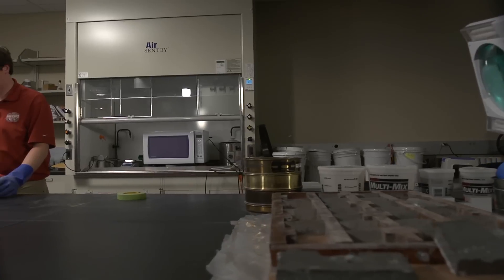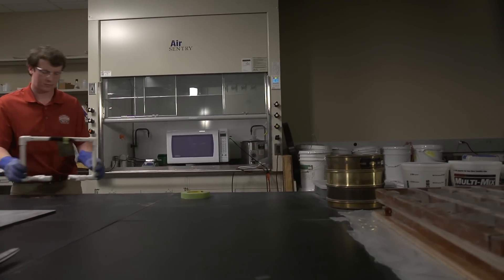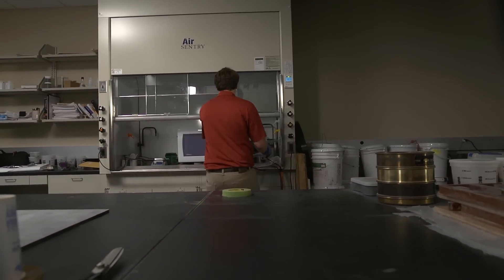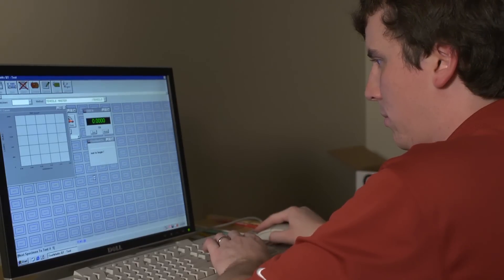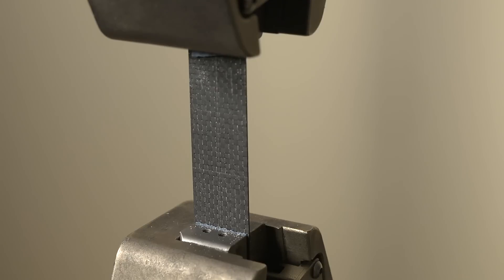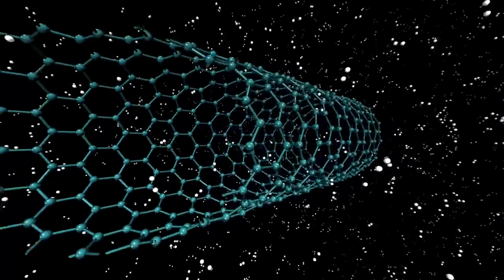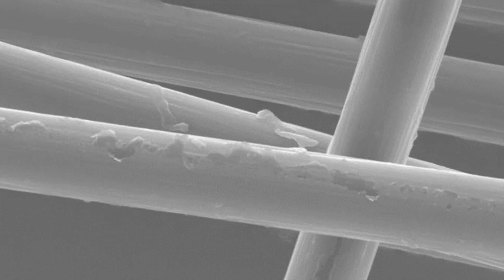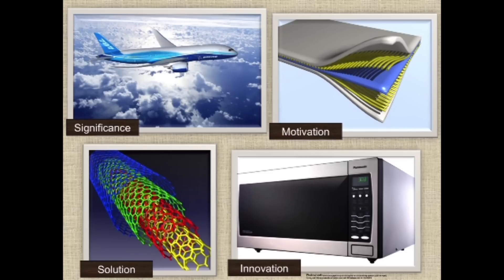Will Guin - Microwaving Nanotubes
University of Alabama Engineering graduate student Will Guin works with nanotubes which he cooks in a microwave to create a stronger skin for aircraft. His research and presentation won him first place in the 3 Minute Thesis competition at UA in 2013.

Video produced by Max Shores.  Cinematography by Preston Sullivan.  Editing by Catherine May.